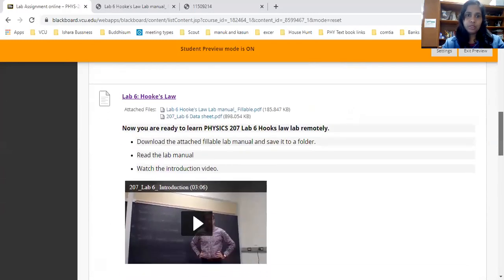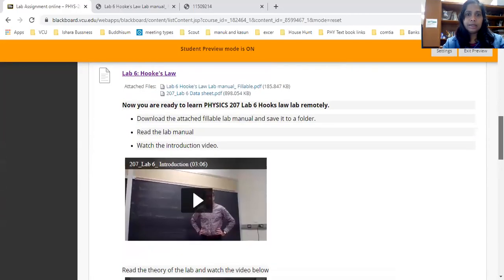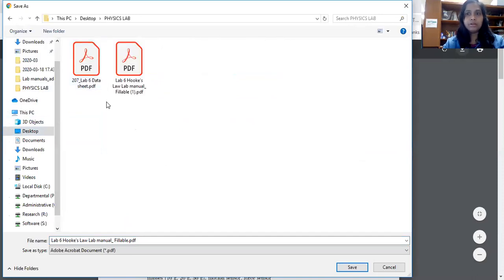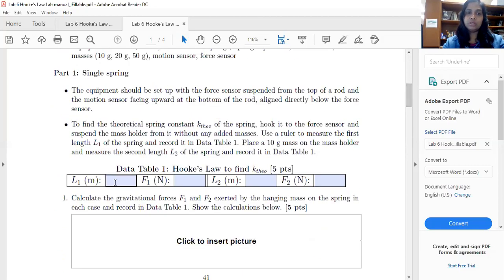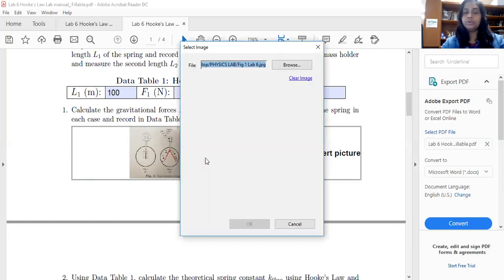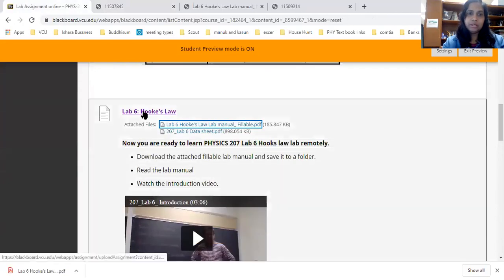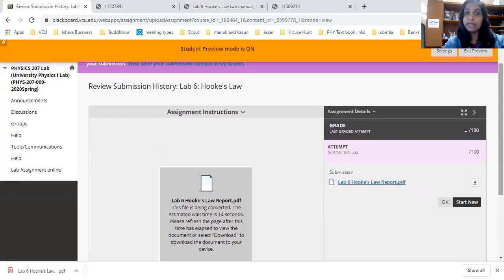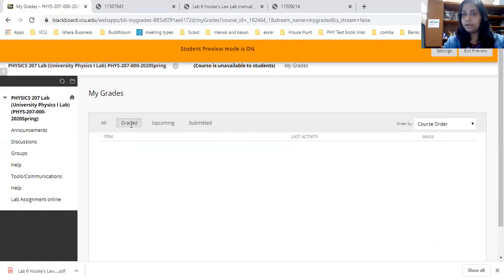How to get the lab manual, complete the lab report and submit the report Source